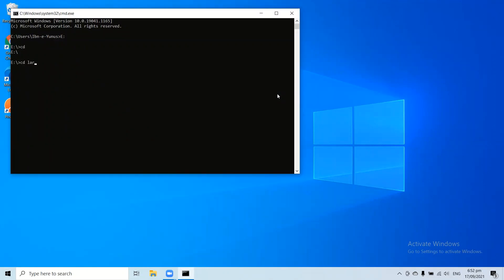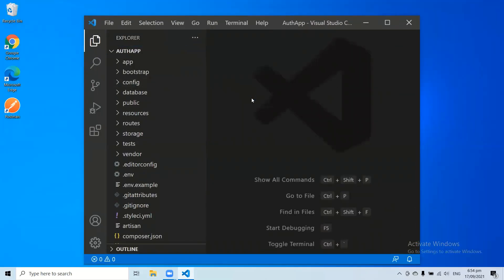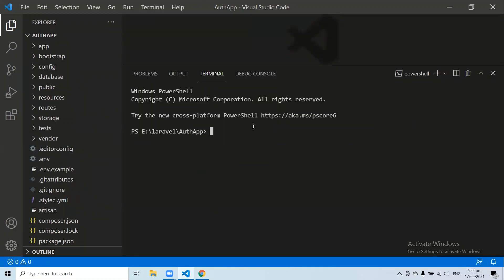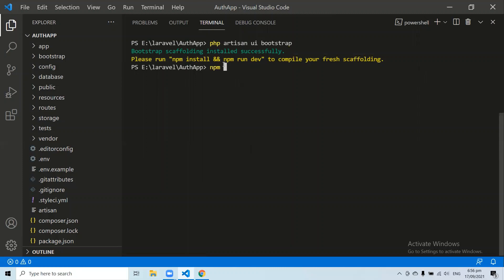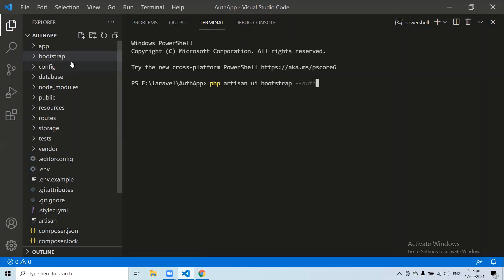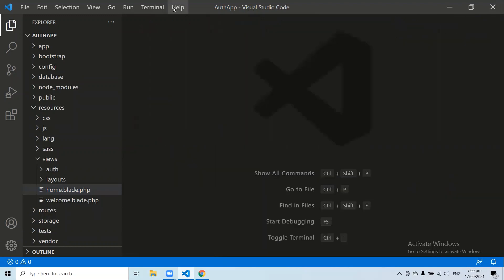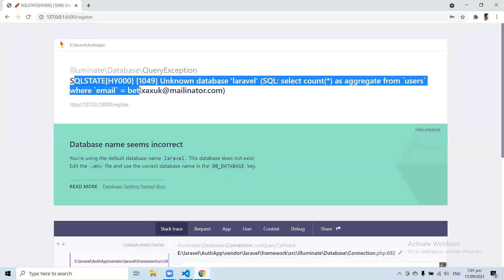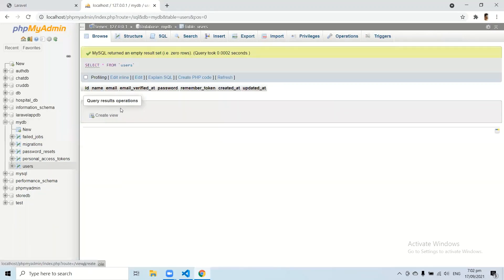Log in & Registration in Laravel 8.x : Laravel/ui - Bootstrap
Hello guys!

The aim of this video is to give you the demonstration of " How to add authentication in laravel with laravel/ui package" .

You can just follow some simple steps from this video to add log in and registration options in laravel 8.x with the help of laravel/ui.

00:00 Intro
00:25 Creating a new laravel app with composer
01:35 Running app
03:00 Installing laravel/ui package
03:40 php artisan ui bootstrap
04:15 npm install
04:25 npm run dev
05:00 php artisan ui bootstrap --auth
06:12 npm install
06:25 npm run dev
07:00 Testing app
08:08 Connecting database
08:55 Migrating database
09:28 Running app

Thanks!